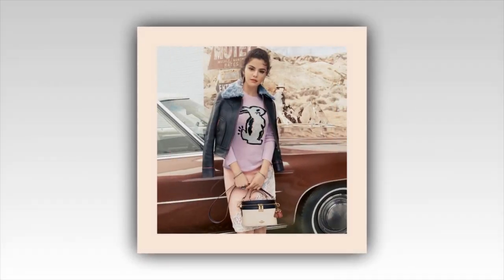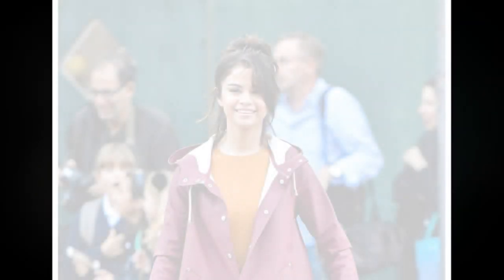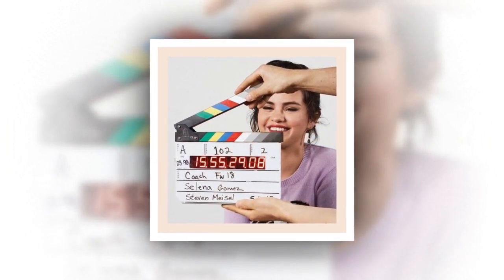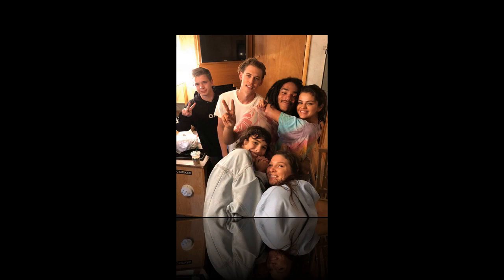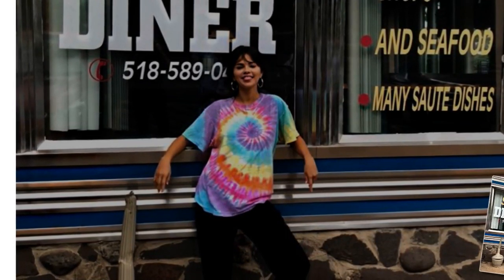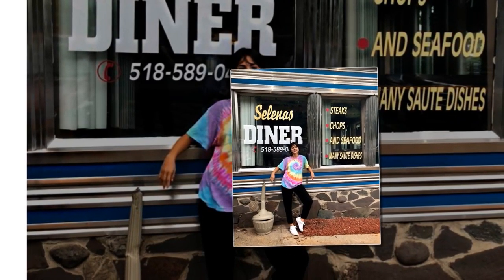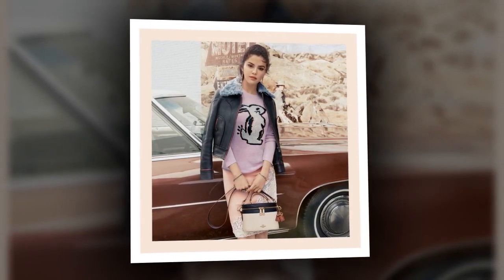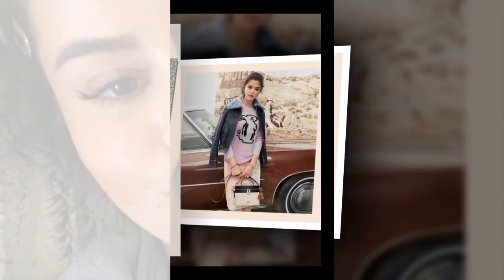Selena Gomez: she's bringing back yet another trend from the decade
Selena Gomez has proven to be a lover of all things ‘90s and this week, she's bringing back yet another trend from the decade. The look?
✔ Videos can use content-based copyright law contains reasonable use